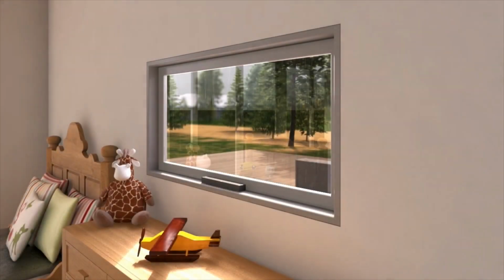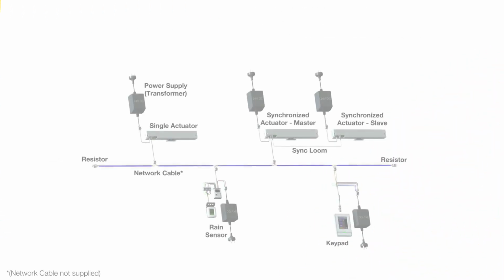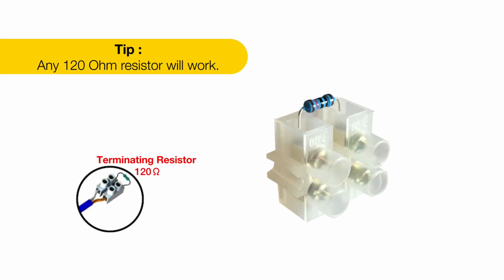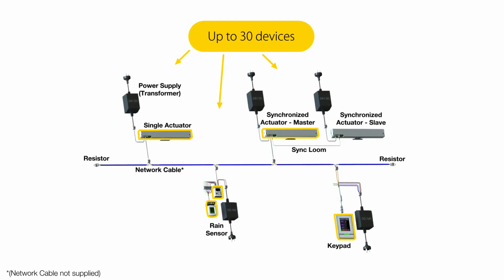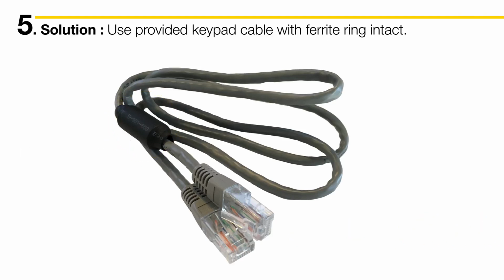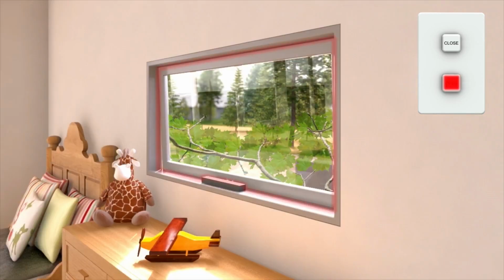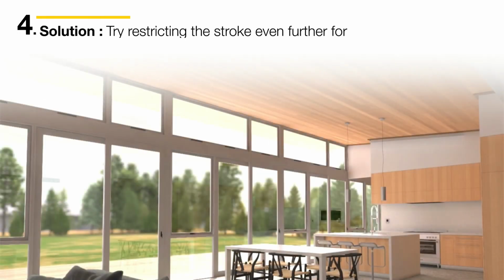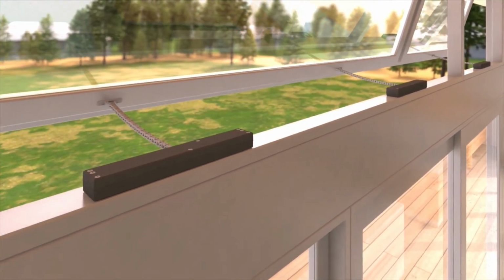NZ Hardware Yale Elevation Trouble Shoot